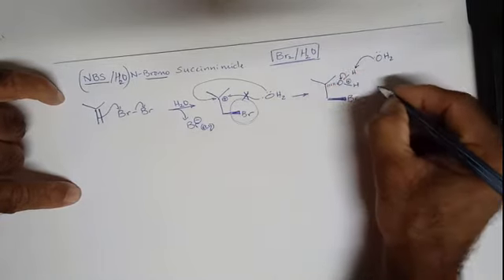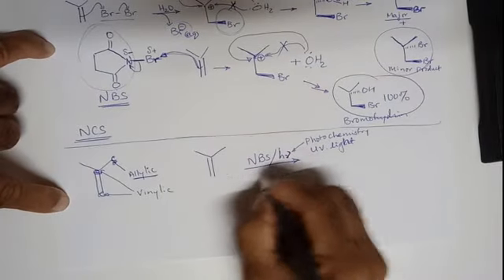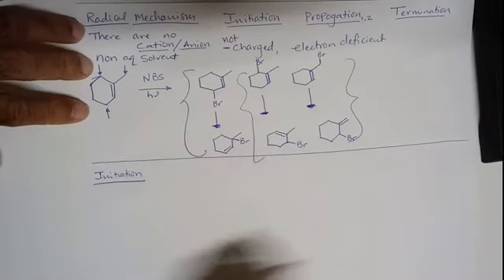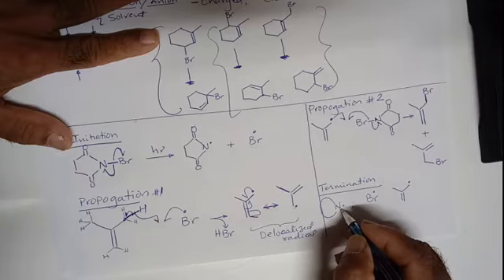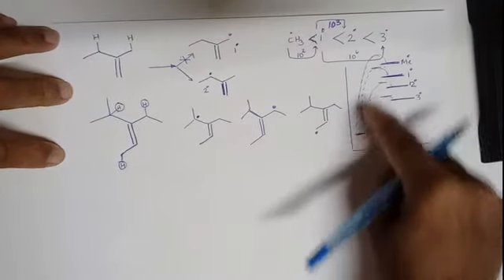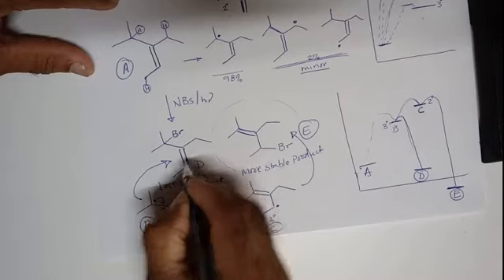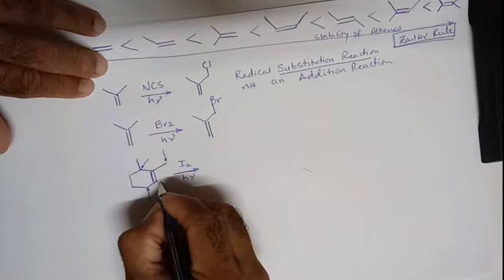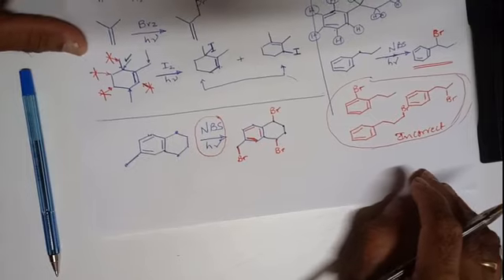Allylic and benzylic bromination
Radical path way of substitution by bromine in an appropriate allylic location is discussed.